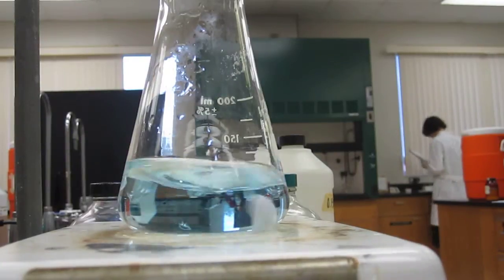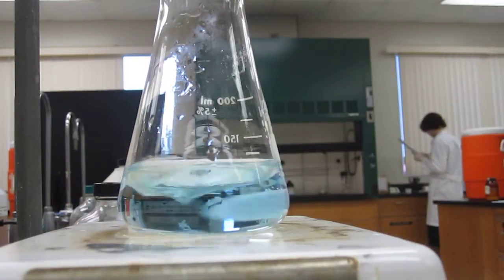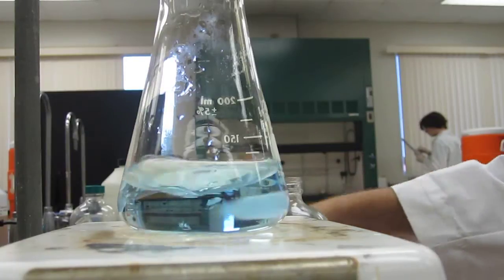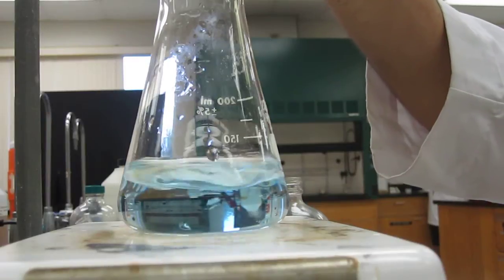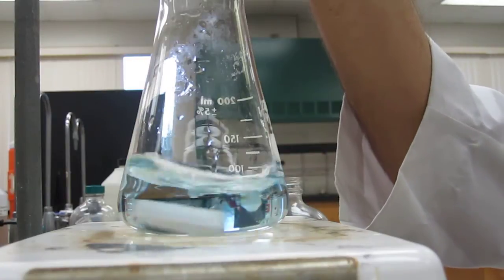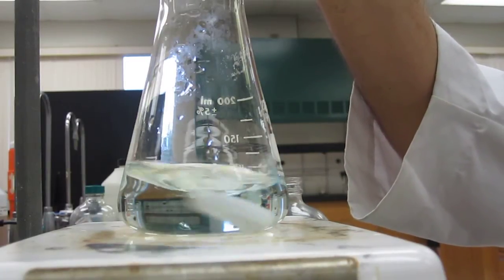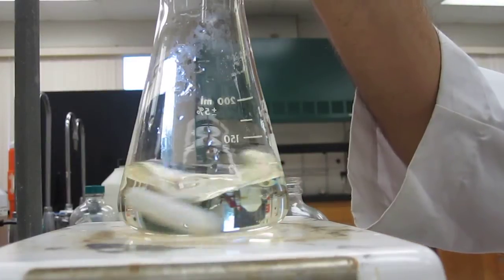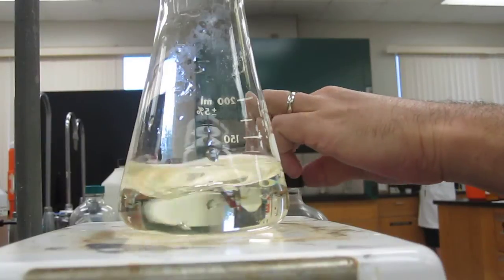Lab Demo - Demonstration of the Color/pH Range of Bromocresol Green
Showing the range of color of bromocresol green from basic to acidic.
INTERVIEW
1) Revell, K. (November 16, 2016) “An Interview with Heath Giesbrecht, Part I” The Macmillan Community
2) Revell, K. (November 16, 2016) “An Interview with Heath Giesbrecht, Part II” The Macmillan Community
INTERDISCIPLINARY ART LECTURE:
1) Giesbrecht, H., Peet, K. (January 20, 2016) “Translating Failure” WEDGE_SPACE